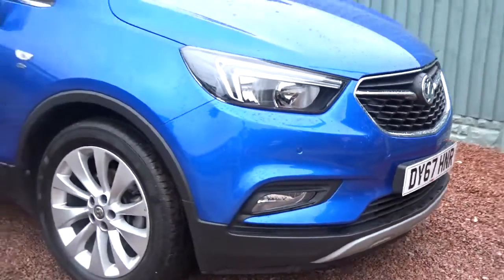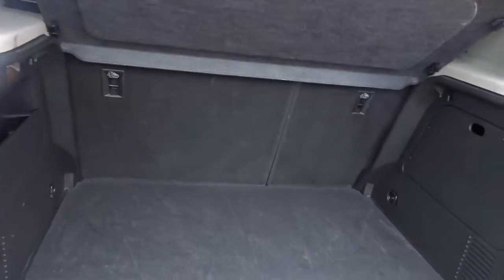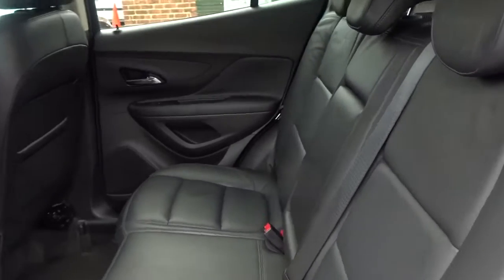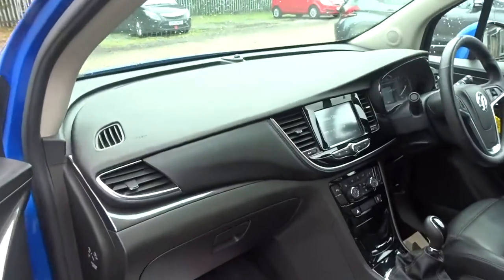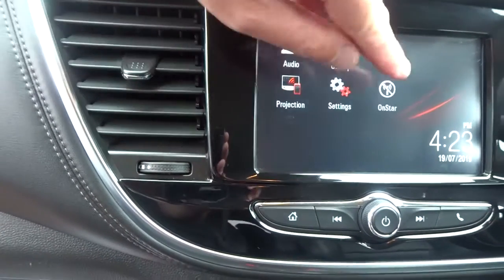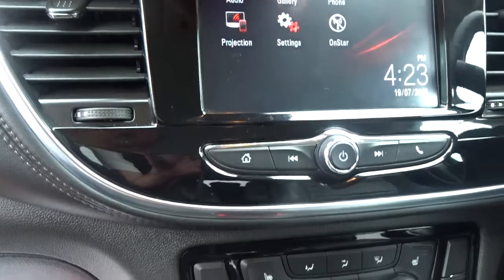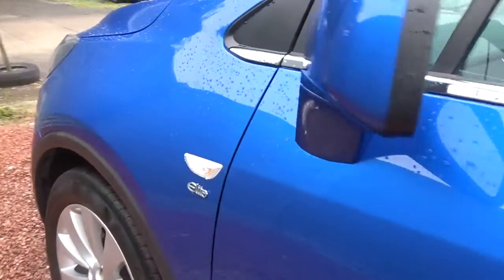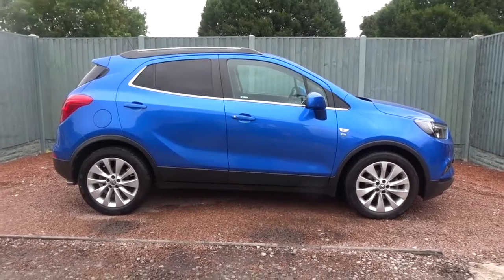DY67HNR Vauxhall Mokka X 1.4 16v Turbo Elite